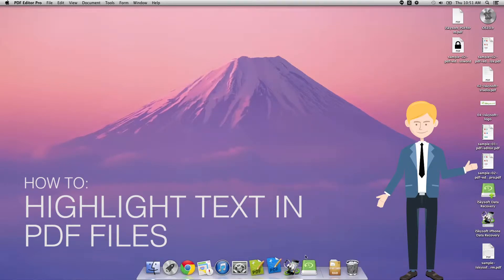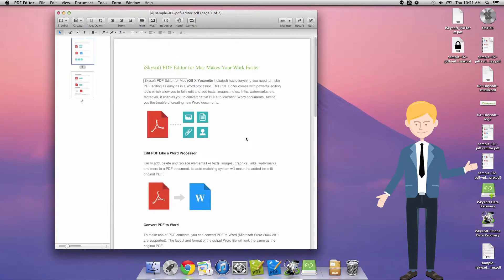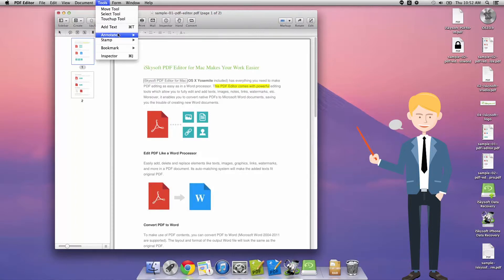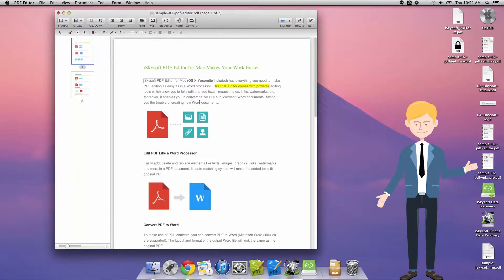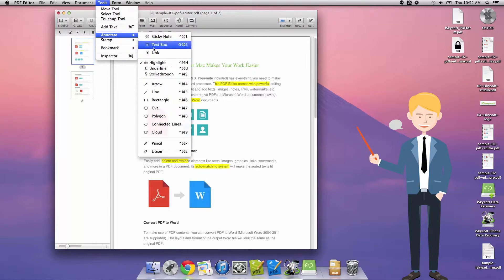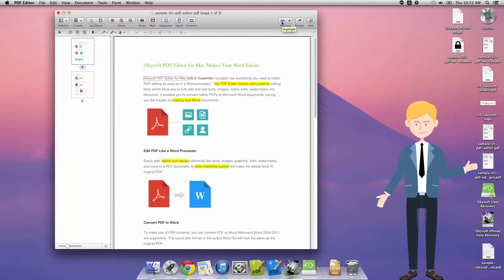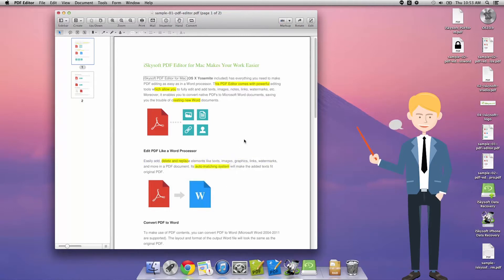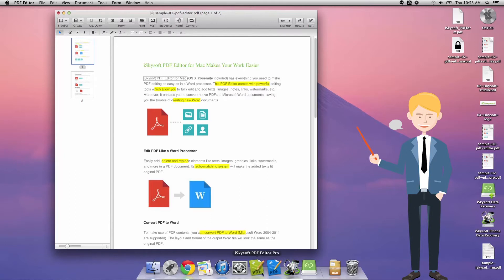How to Highlight in PDF without Hassle